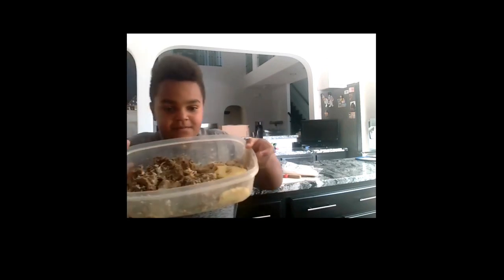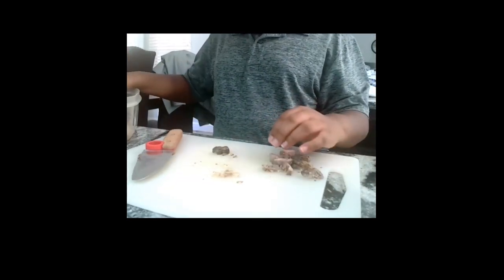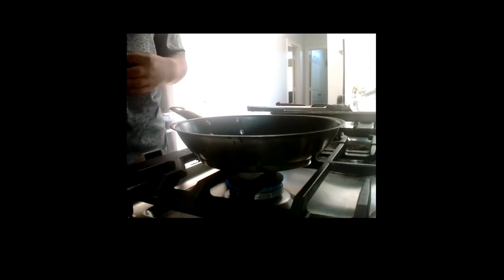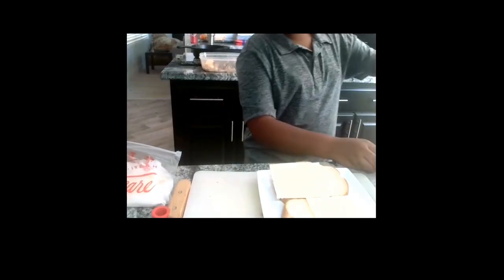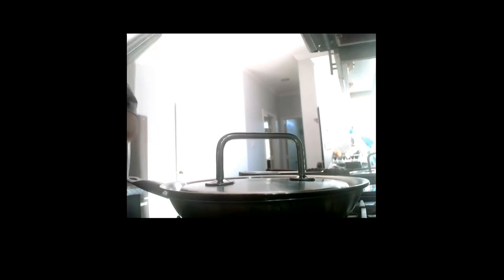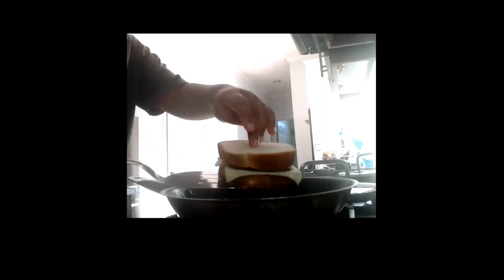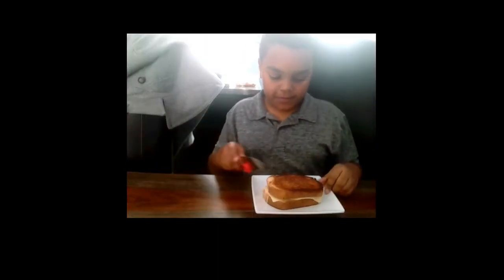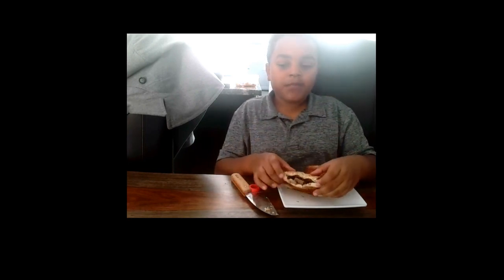How to make a Meat Grilled Cheese